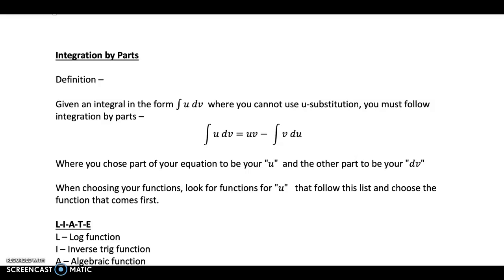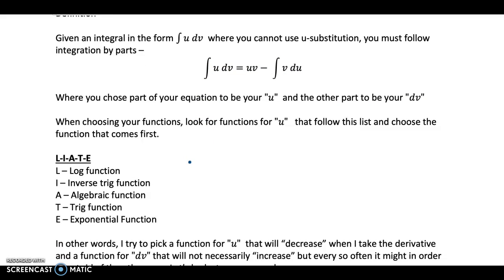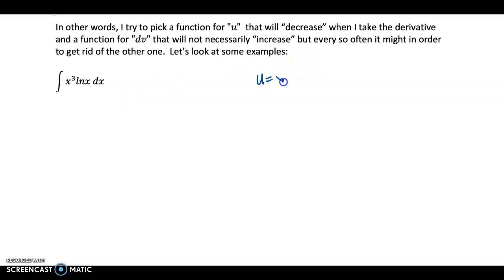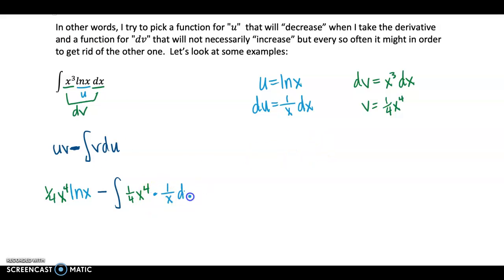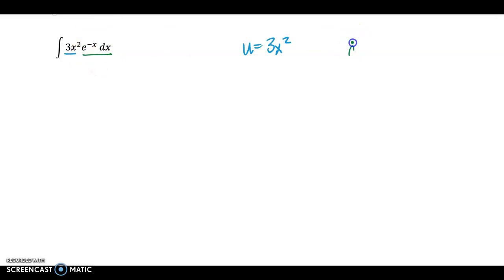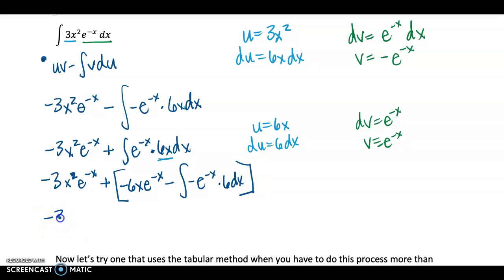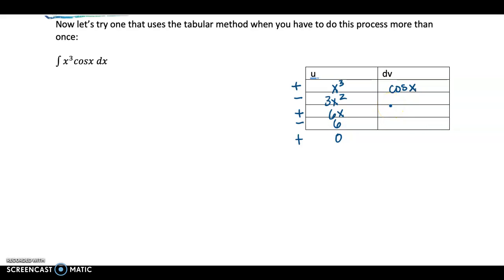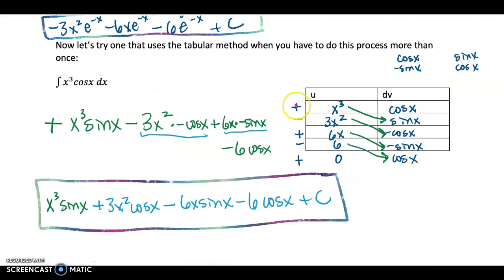Integration by Parts